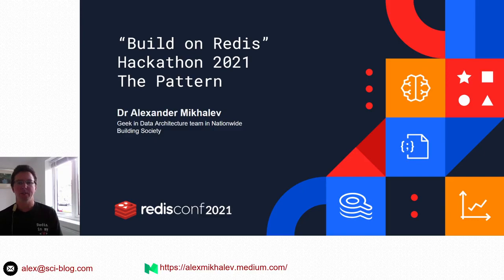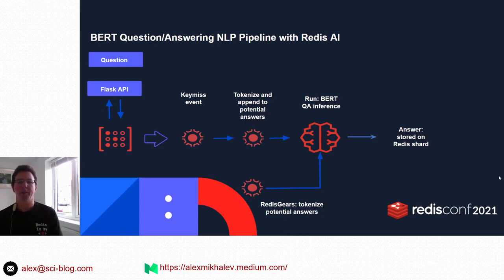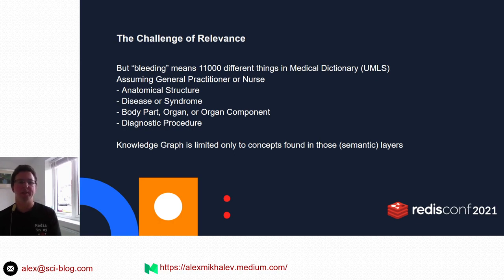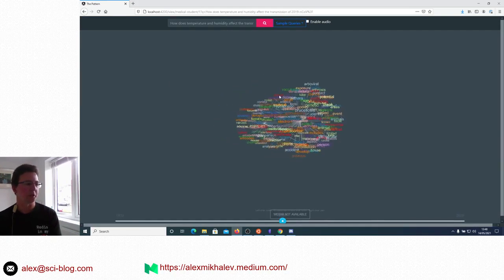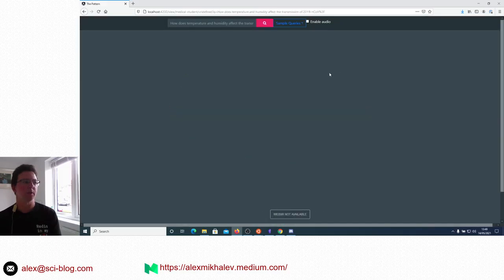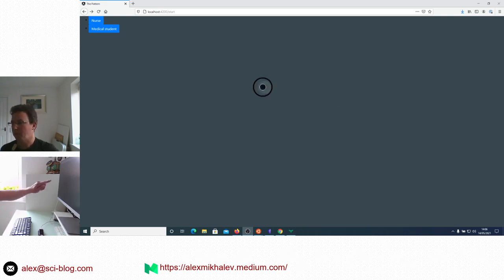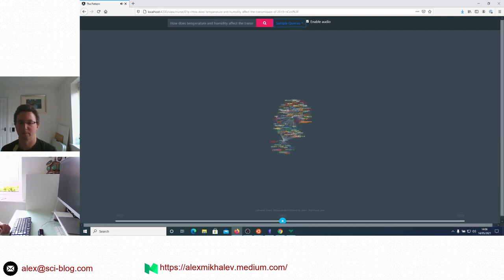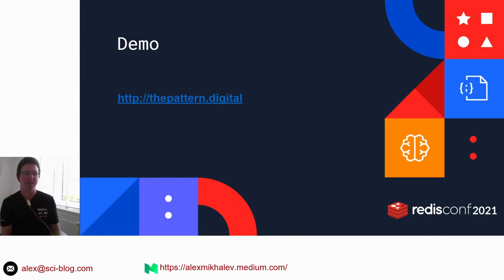How to Build a Pipeline for Natural Language Processing Using Python & Redis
Learn how to create a machine learning data pipeline to help navigate through natural language written information.

To fight ever-increasing complexity, "The Pattern" projects help find relevant knowledge using Artificial Intelligence and novel UX elements, all powered by Redis. It’s new generation real-time data fabric turned into a knowledge fabric.

The application is a natural language processing pipeline capable of handling a large number of documents and concepts. It incorporates System 1 AI (fast, intuitive reasoning) and System 2 (high-level reasoning), then presents knowledge in a modern VR/AR visualization.

Technology Stack:
- JavaScript
- Python
- Docker
- docker-compose

Redis Modules used:
- RedisGraph
- RedisGears
- RedisAI